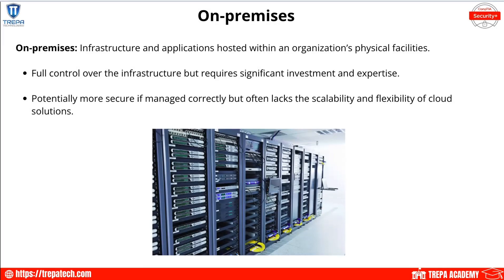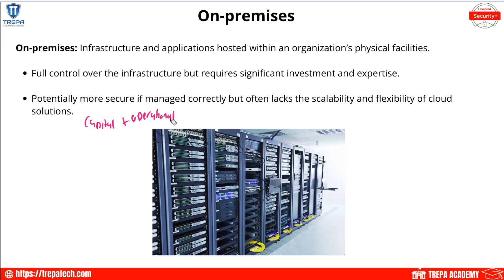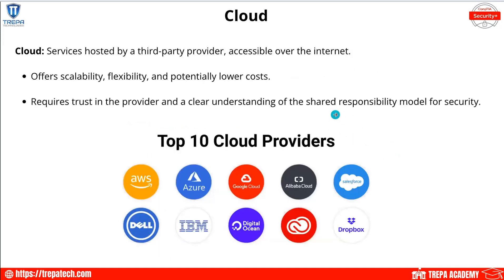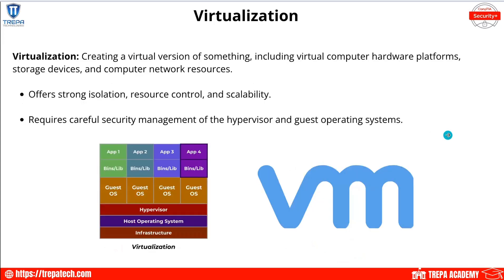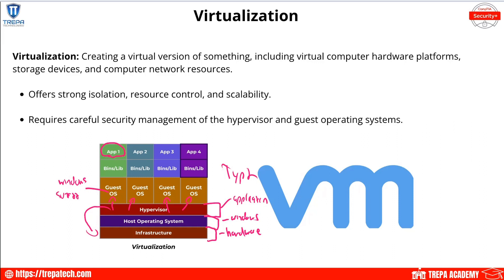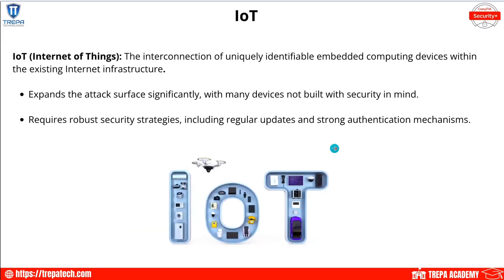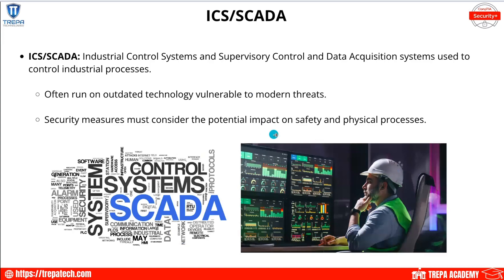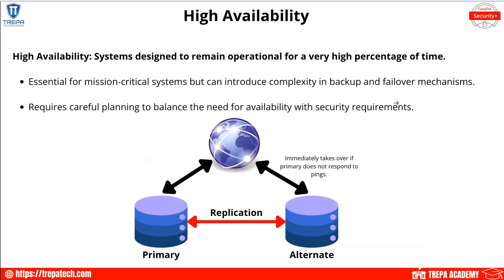SECURITY PLUS COURSE 2024: Domain 3.1 Infrastructure Concepts Part 2 - SY0-701 FULL COURSE